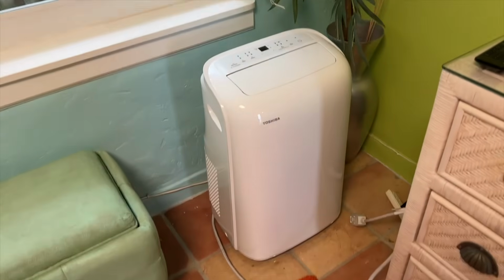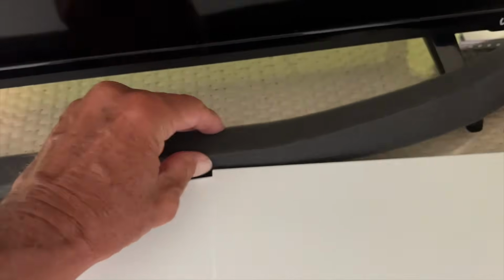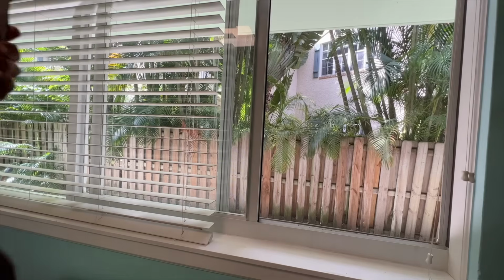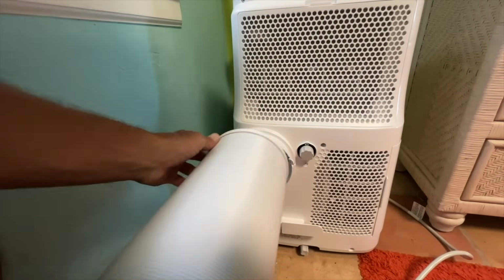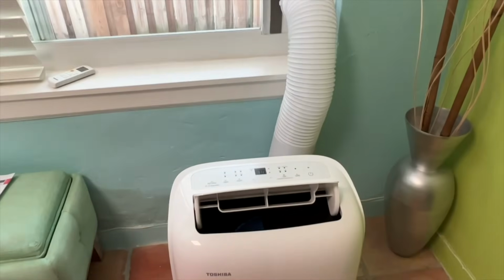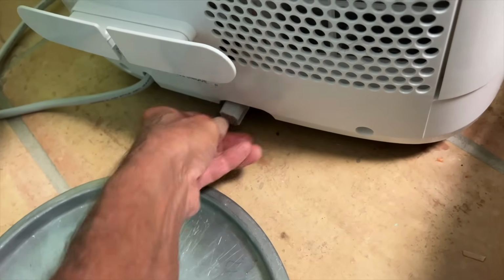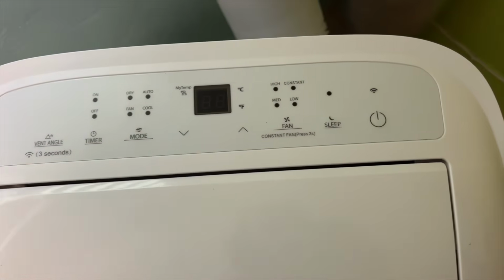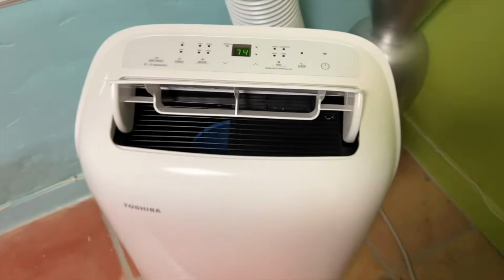How to set up and use the Toshiba Portable Air conditioner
How to set up and use the Toshiba Portable Air conditioner. How to install window vent, how to drain water out, how to pull out filters, how to use Manuel and remote controls. Portable Air Conditioner